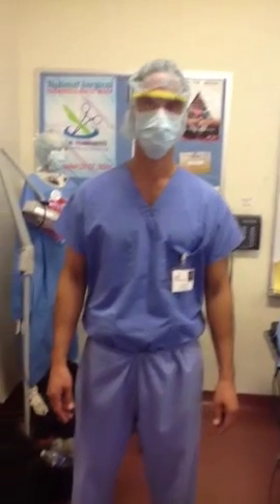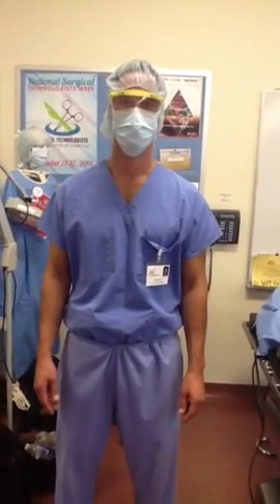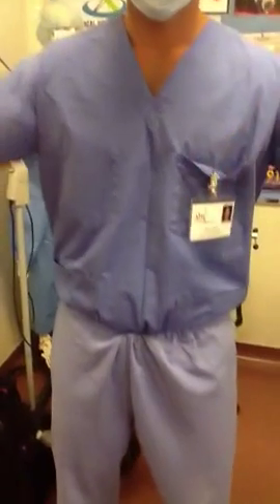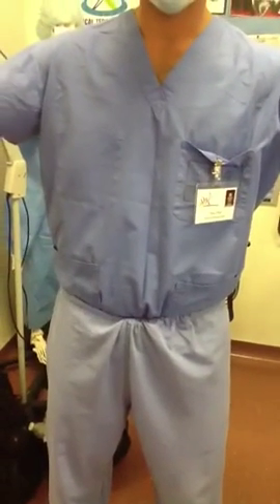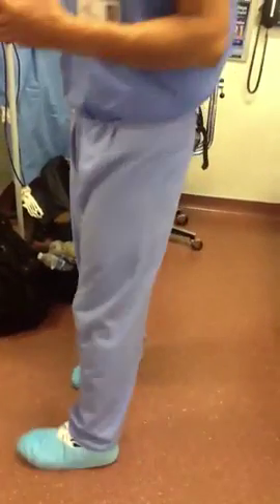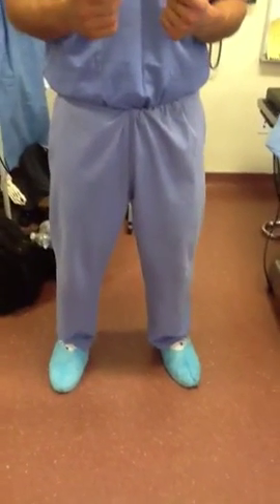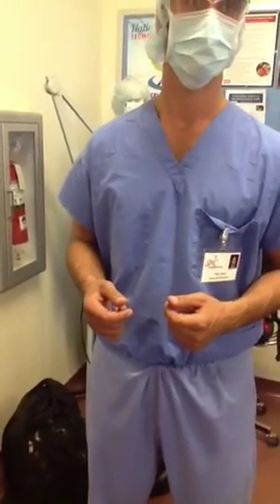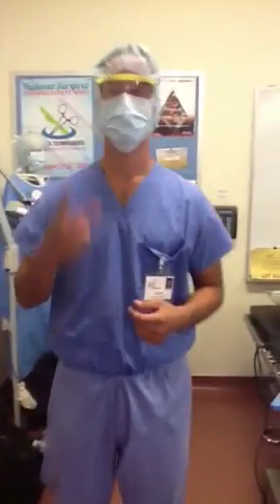Aseptic Technique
Juan lozano, Theo Olmo